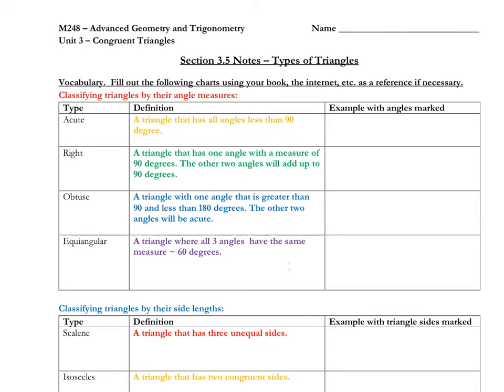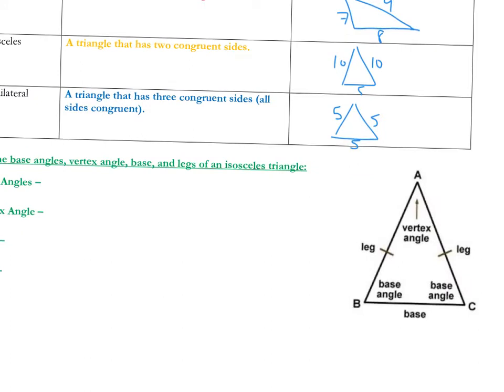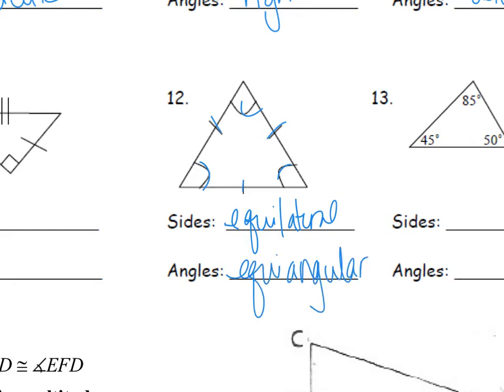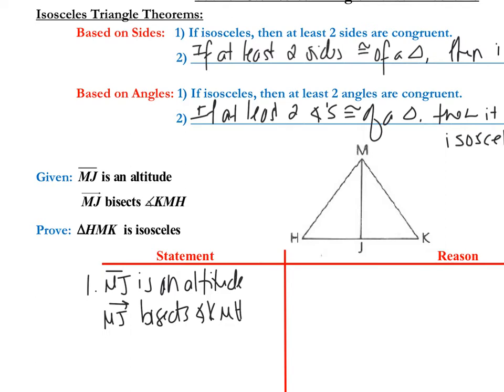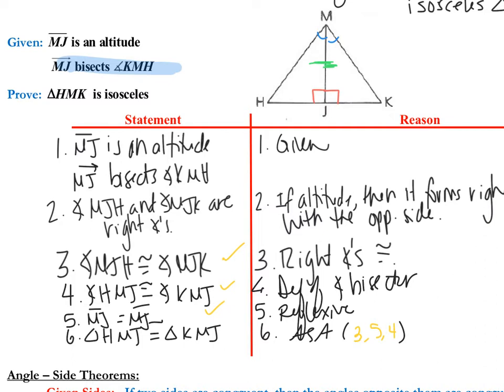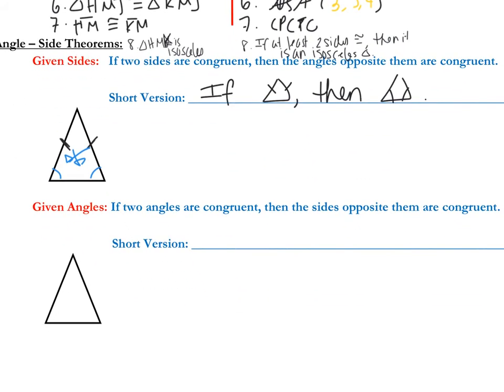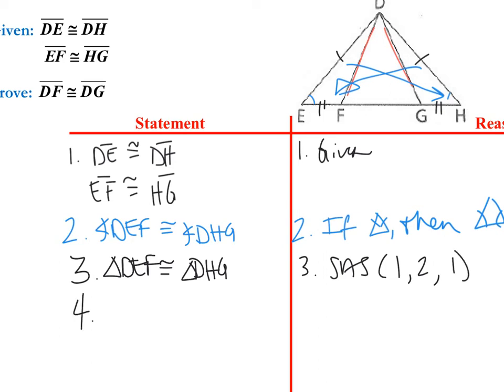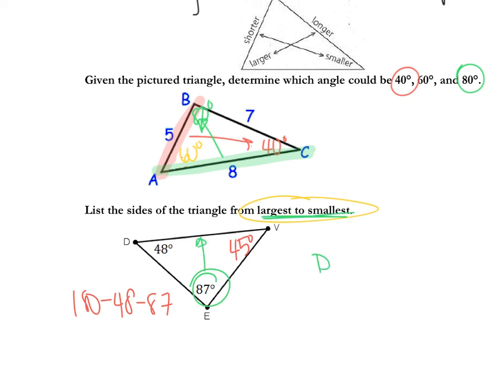3.5 & 3.6 Types of Triangles and Angle Side Thms